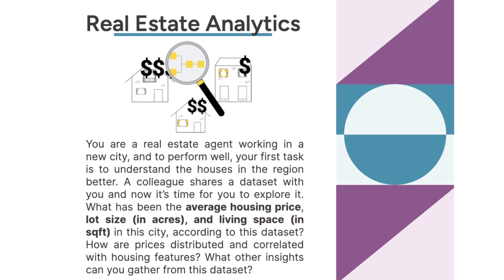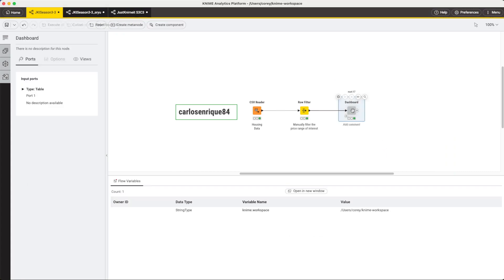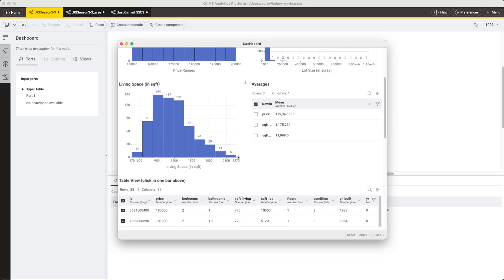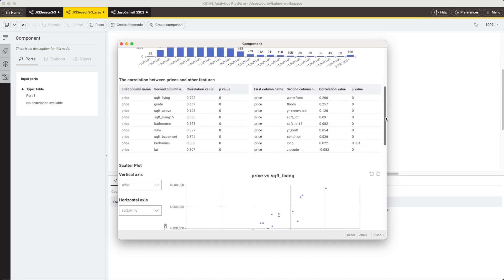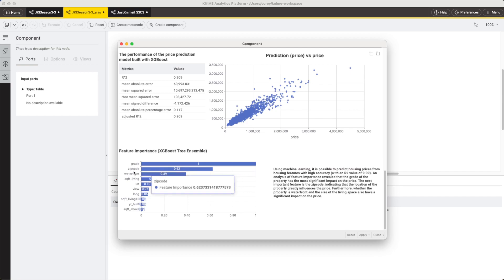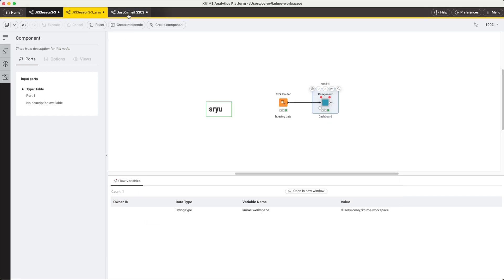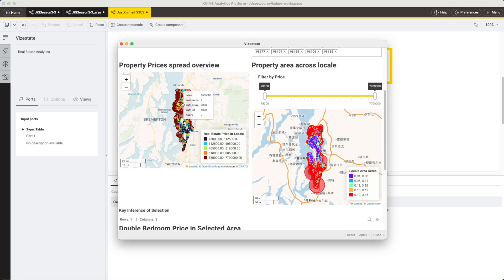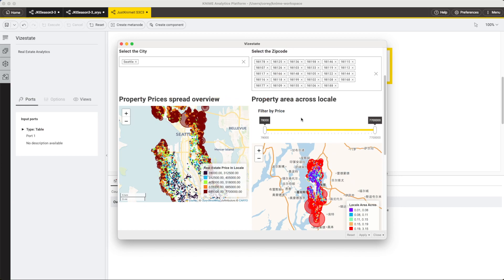Just KNIME It! 3-3: Real Estate Analytics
In the Just KNIME It Recap we'll talk about this week's challenge, share some thoughts, and highlight a few solutions from the KNIME Forum. For this week's challenge on Real Estate Analytics we looked at solutions from the following users: